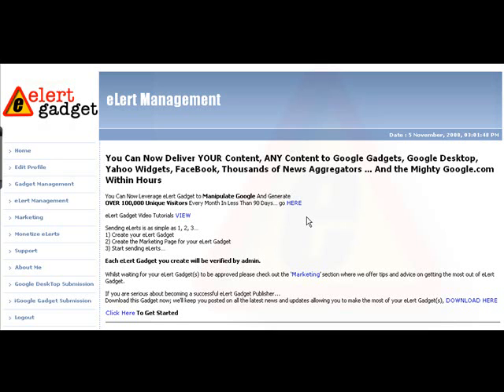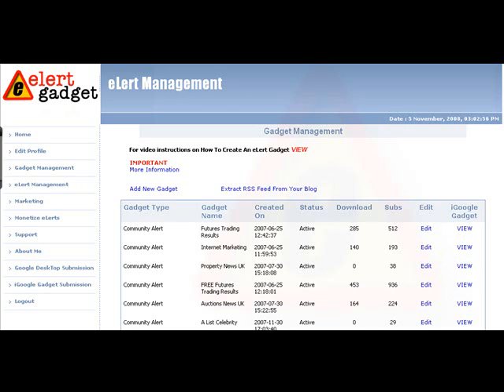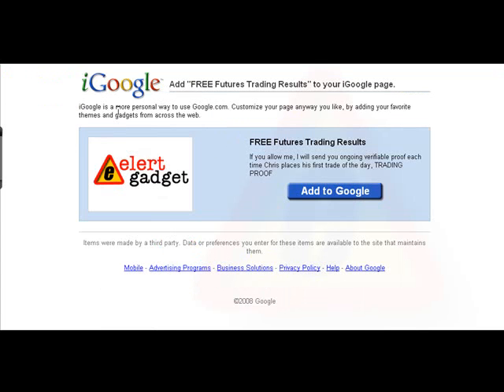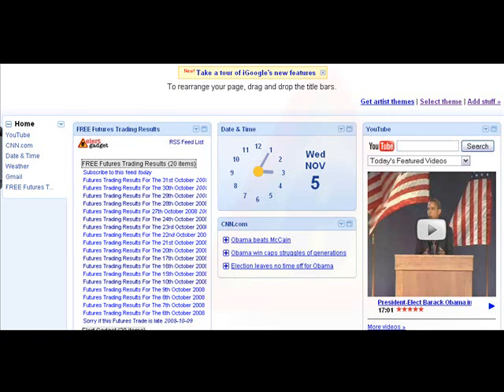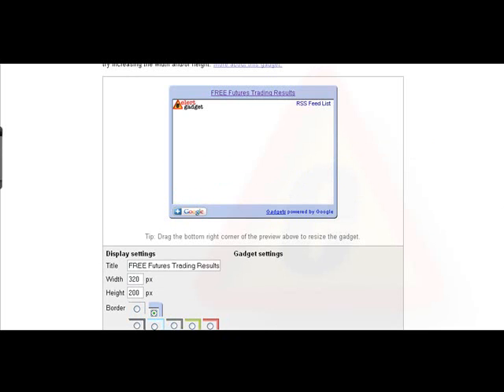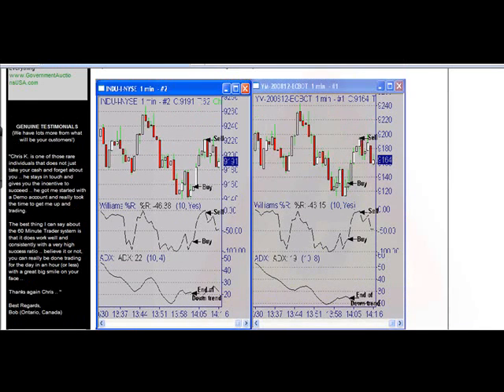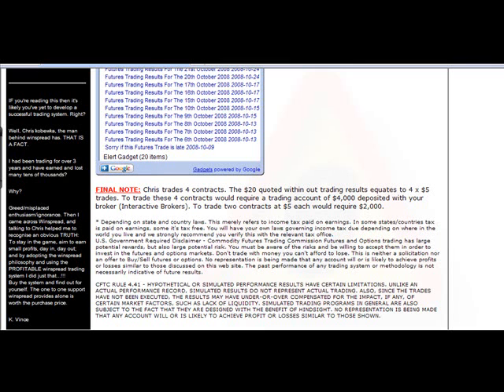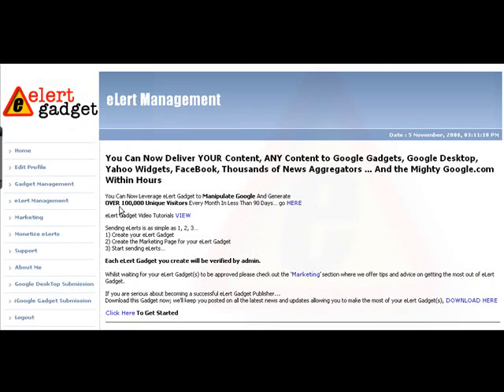Put YOUR eLert Gadget On ANY Webpage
How to increase traffic to your website using my traffic strategy on your